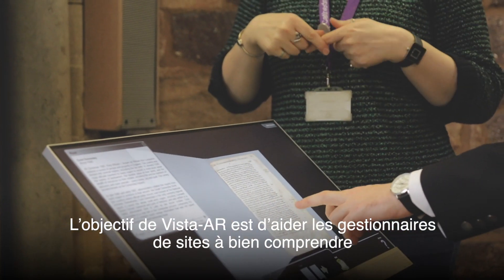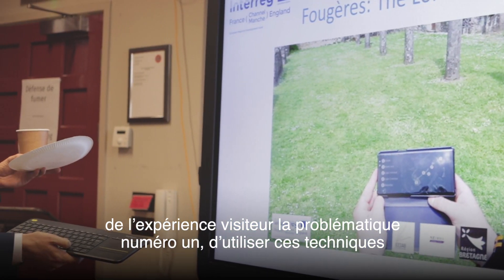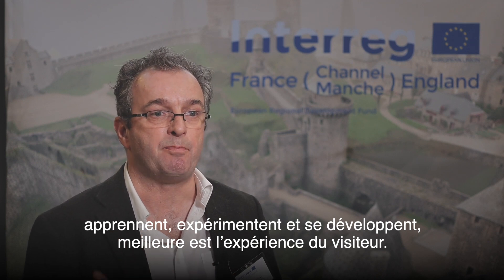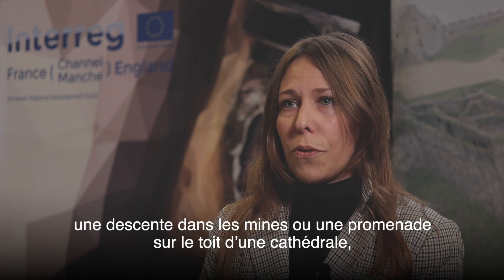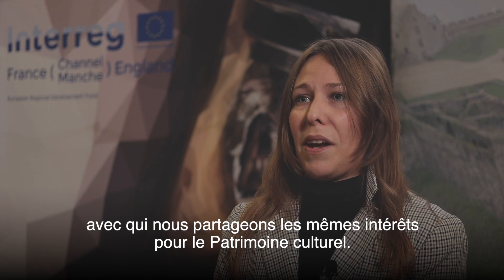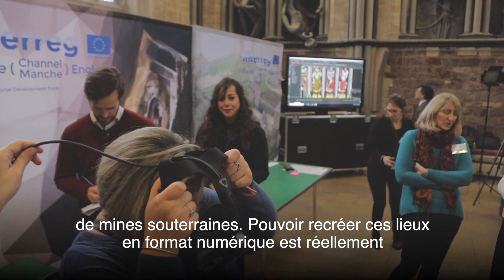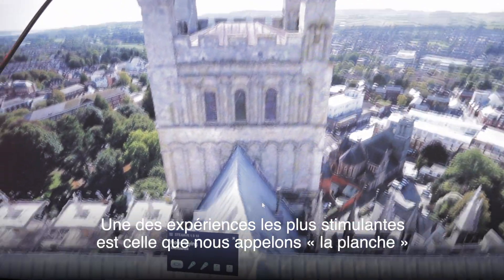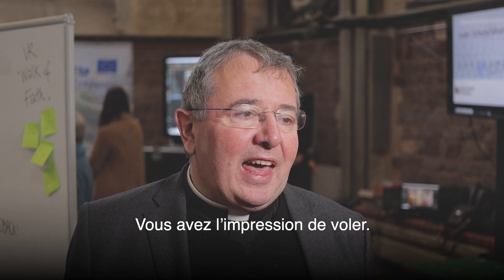Vista VR - Dynamic showreel